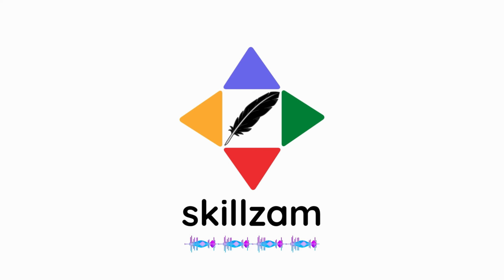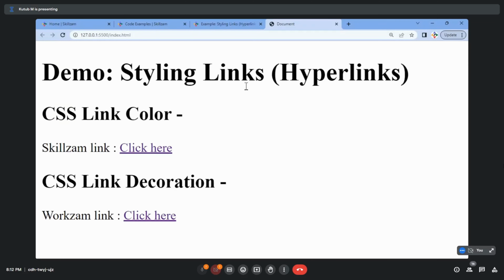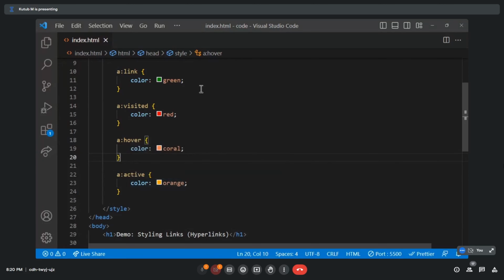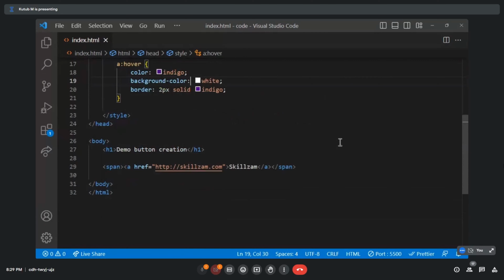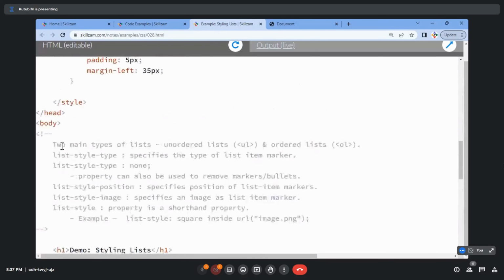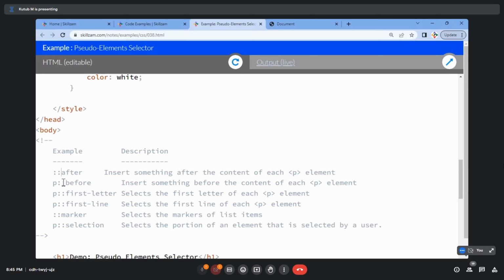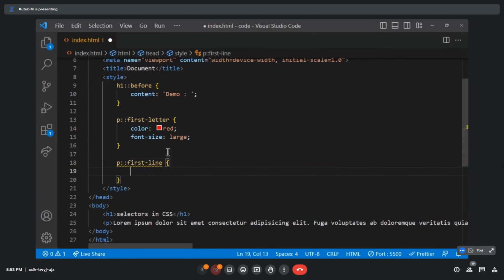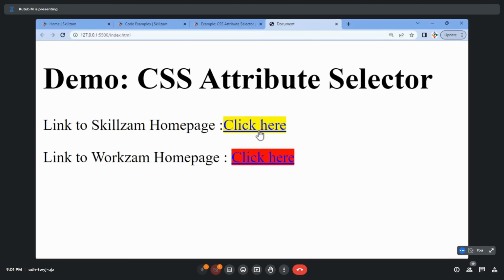05-CSS-Hyperlinks-Buttons-Cursors-Lists-PseudoElement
TOPICS:
1. Styling Hyperlinks
2. Creating Buttons in CSS
3. Cursors in CSS
4. Styling Lists
5. Pseudo Element Selectors in CSS
6.